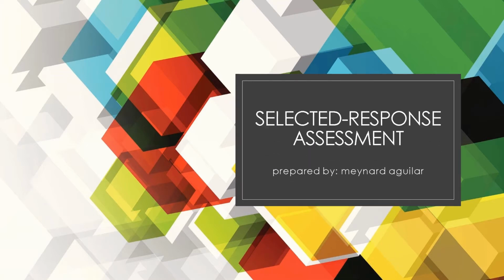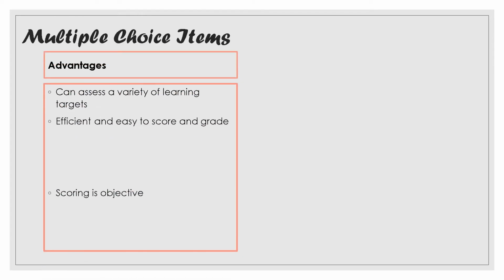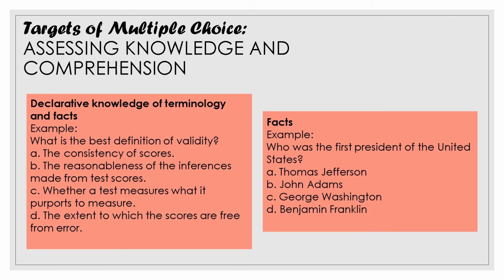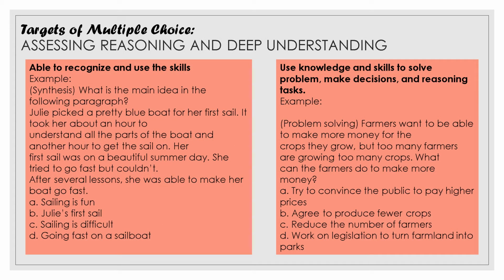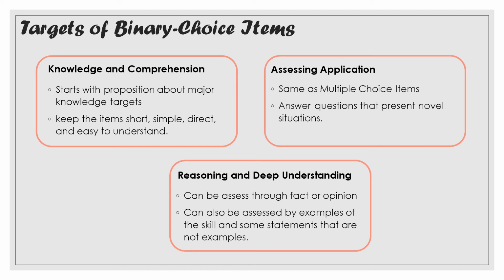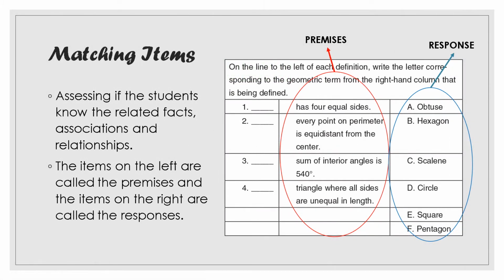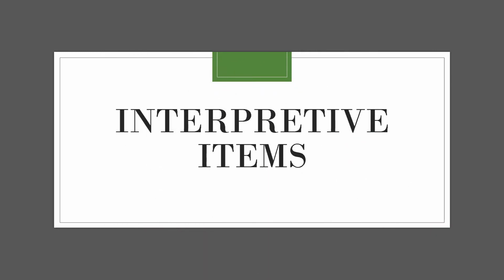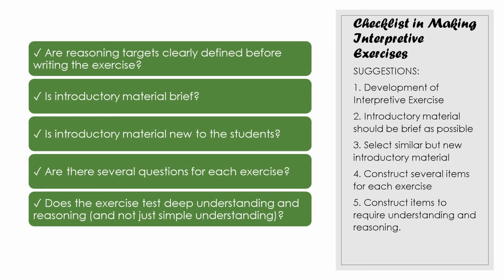Assessment Presentation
Selected Response Assessment